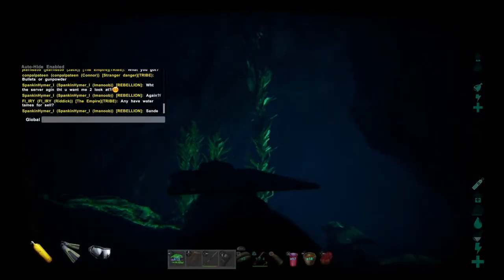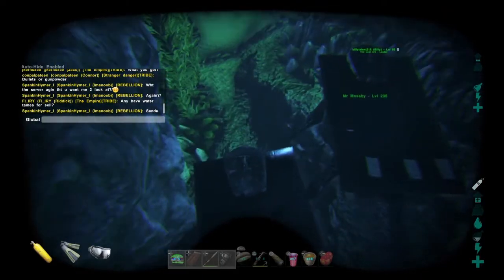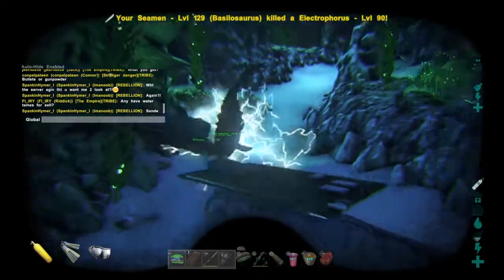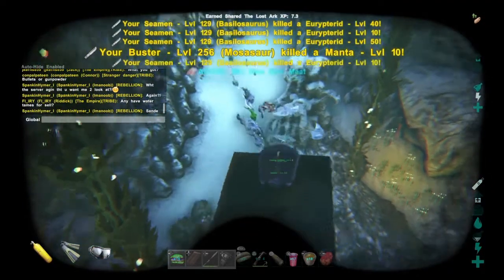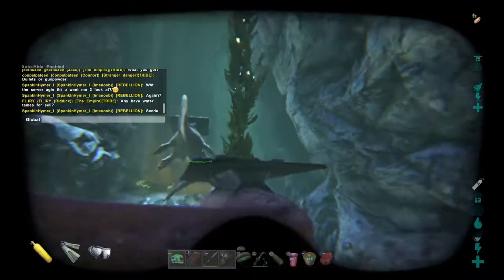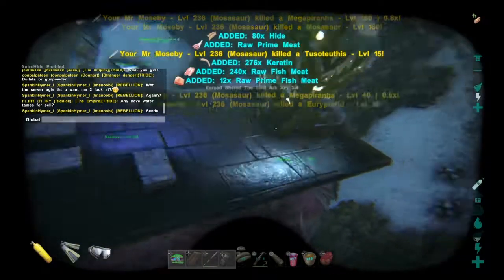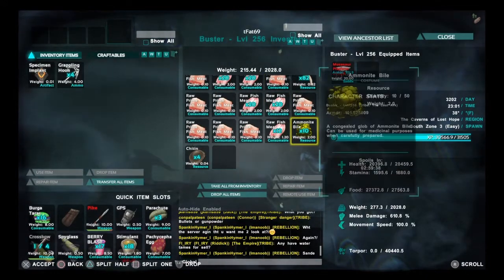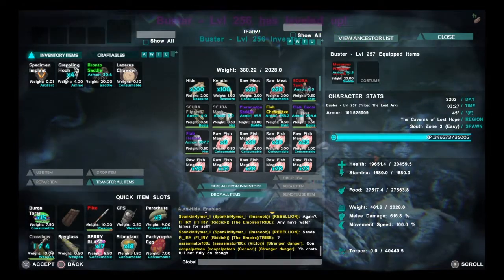Ammonite Bile Farm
Official PVP